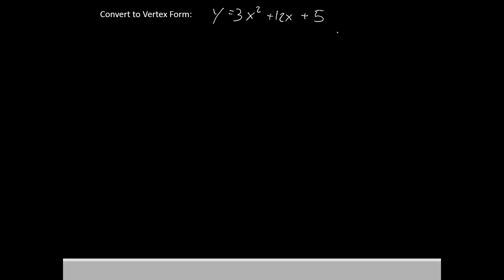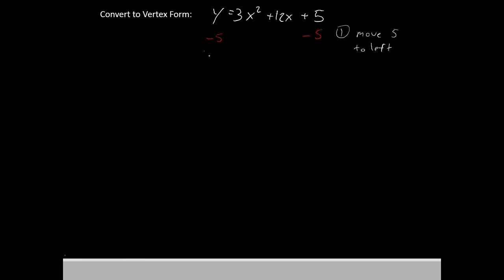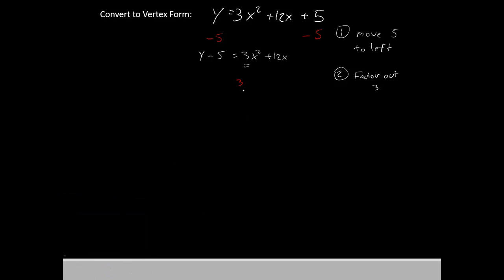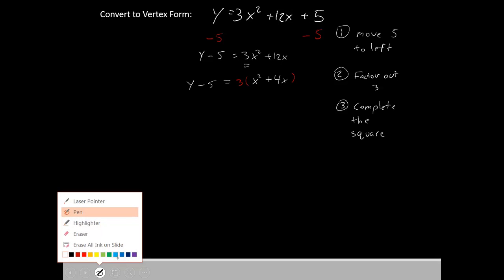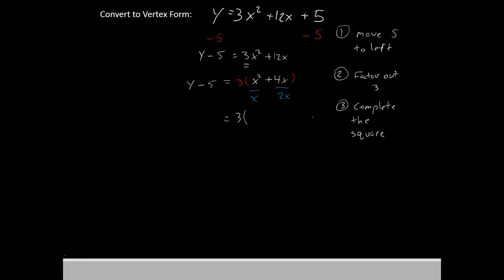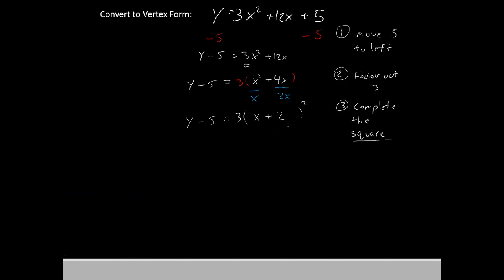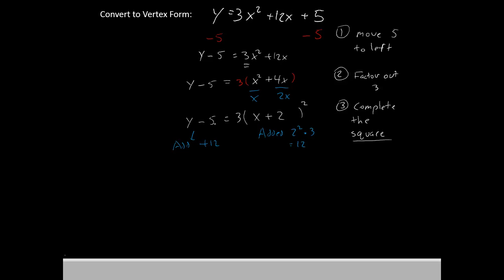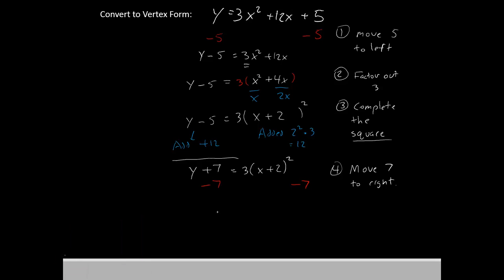MAT 171 EP 25 Changing a Quadratic Equation to Vertex Form